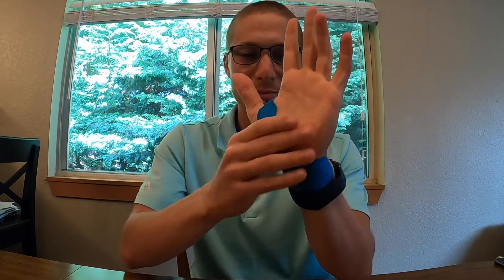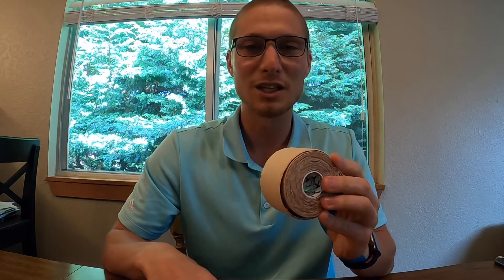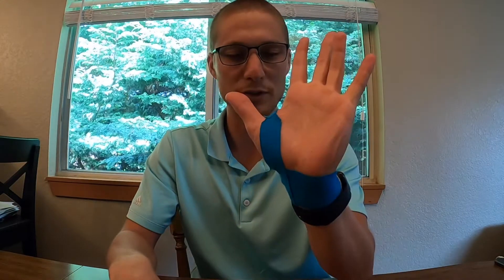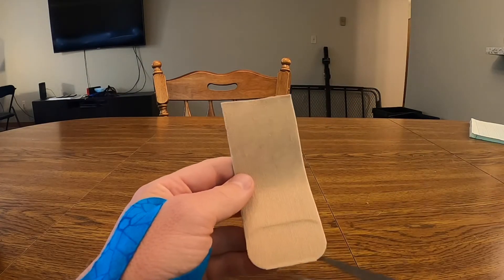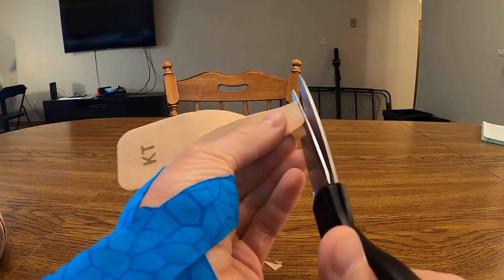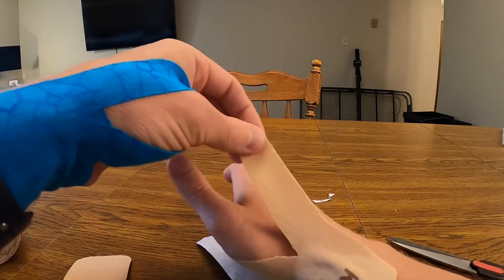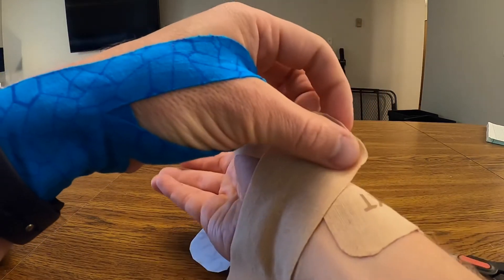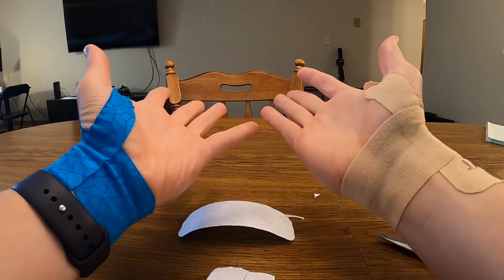Kinesio Taping for Wrist Alain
Something we don’t talk about much in the office but in my experiences, very effective, is kinesio taping. The thought process behind this, is to add proprioception to muscles and joints. The nerve signals responsible for proprioception are faster than the ones for pain and you thus help to alleviate the pain. This video shows you a method of taping to help alleviate pain in the wrist. We will be posting how to tape more things in the future.